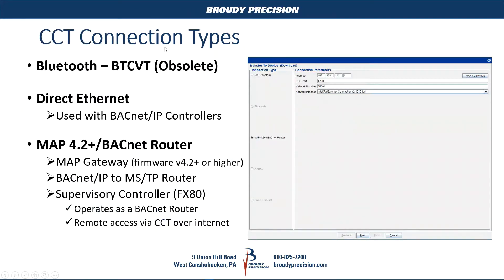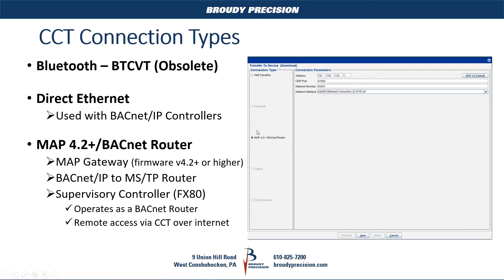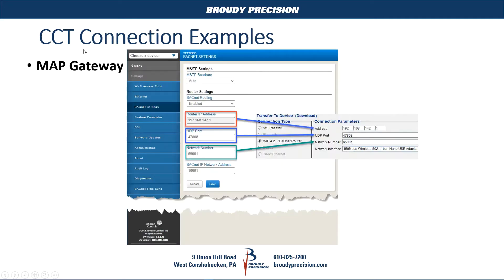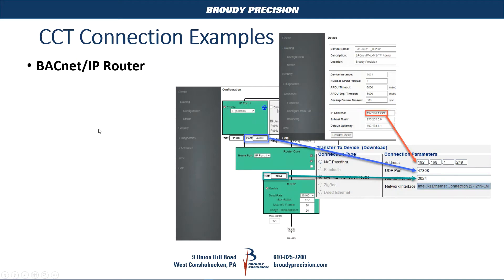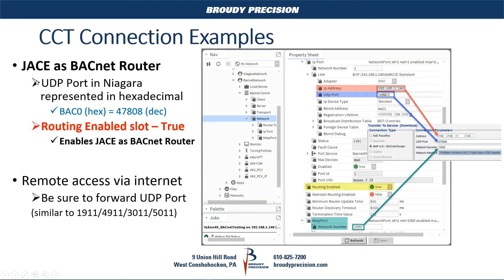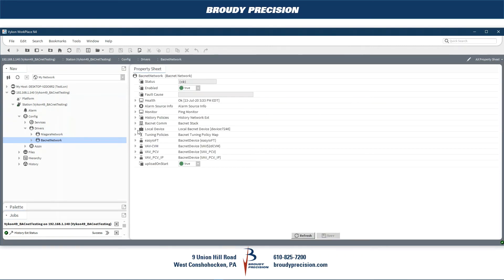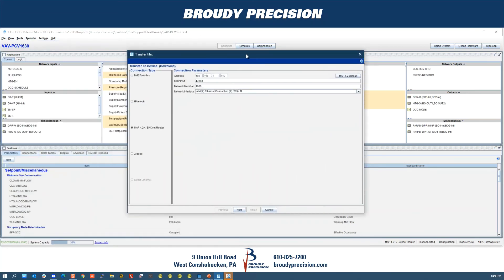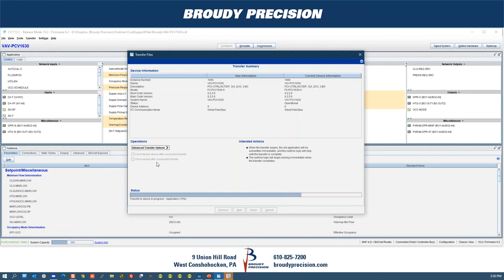CCT FC Bus Connections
Frank Witmer shows you the options available in Johnson Controls CCT for connecting to your controllers over the FC bus.